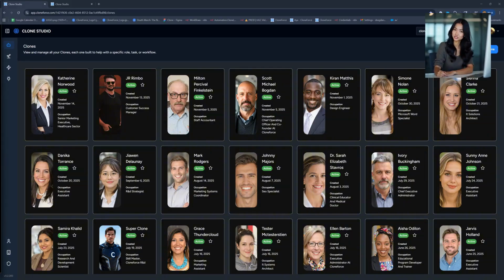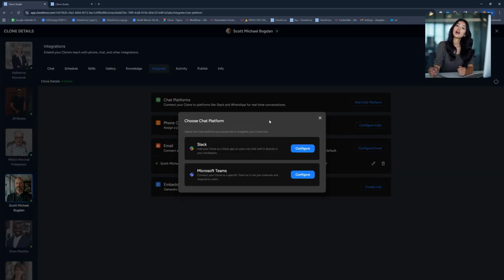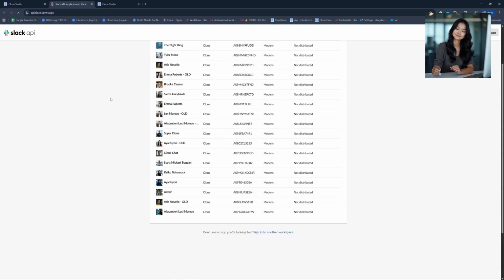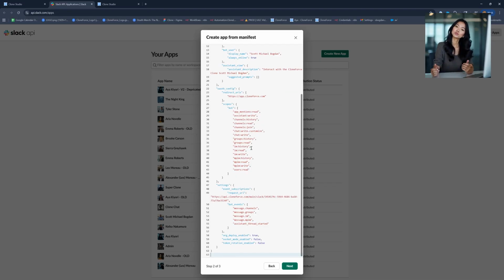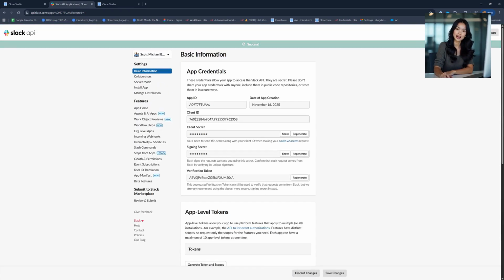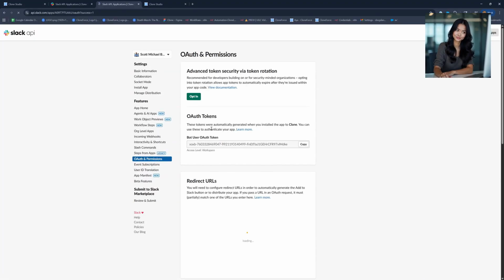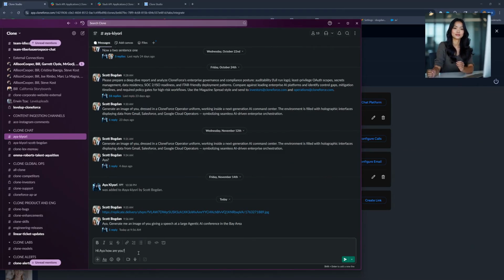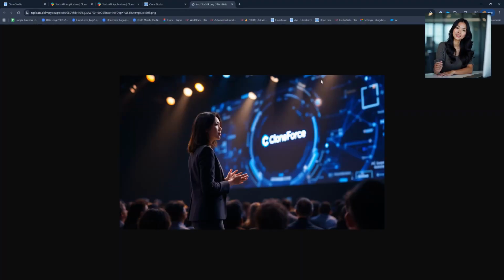Slack Integration: How To Integrate your Clone into Slack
Supercharge your workflow by integrating your Clone with Slack! In this step-by-step tutorial, you’ll learn exactly how to connect your Clone Studio digital teammate to Slack, enabling real-time conversations, skill execution, and seamless automation—all from within your favorite chat platform.

In this video, you’ll learn:

How to access and start the Slack integration process in Clone Studio
Step-by-step instructions for creating and configuring your Slack app
How to connect your Clone, test the integration, and start chatting in Slack
Pro tips for personalizing your Clone and running skills directly from Slack